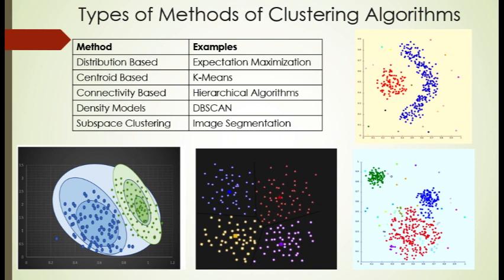Types of Methods of Clustering Algorithms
Explains methods of clustering algorithms